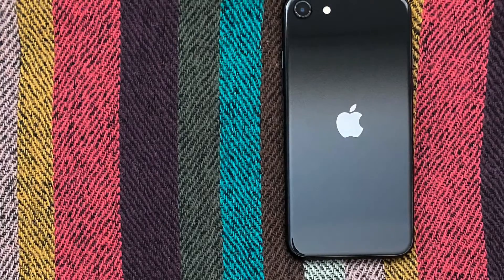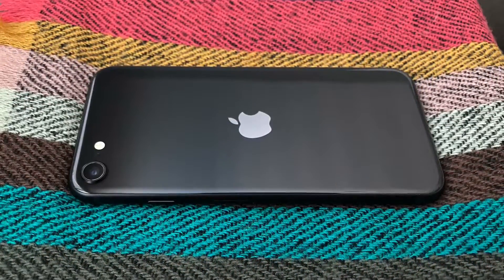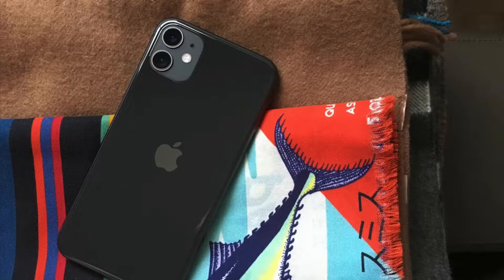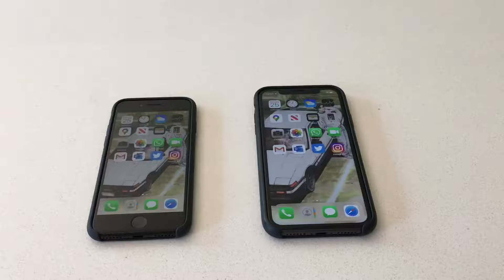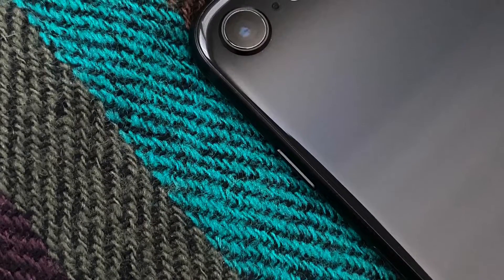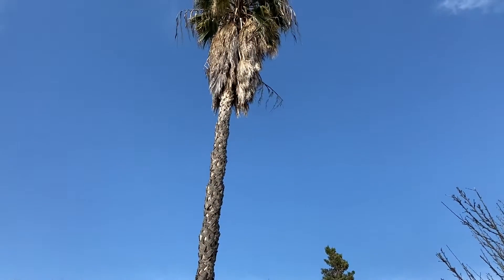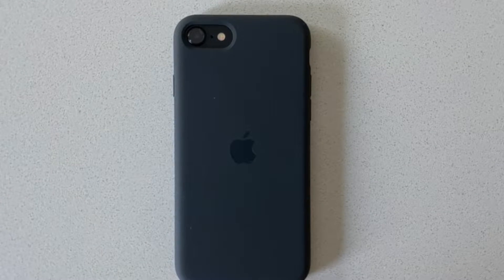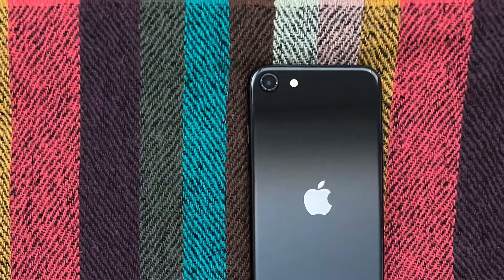iPhone SE Review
A quick review of the iPhone SE.